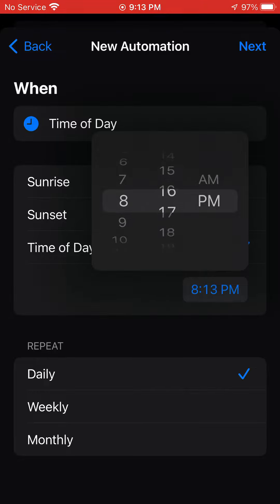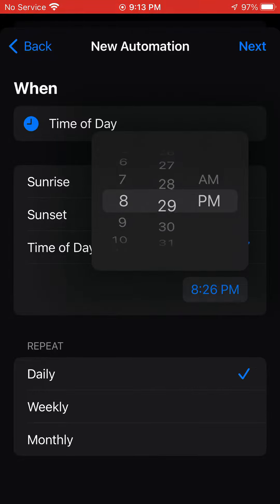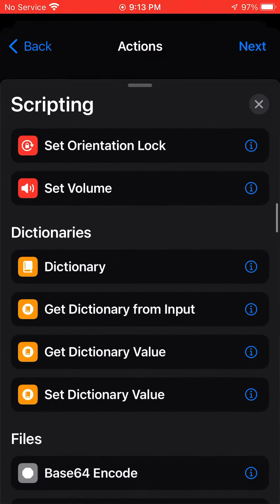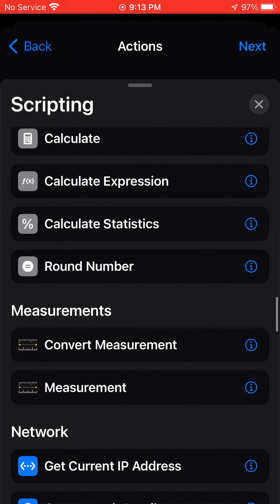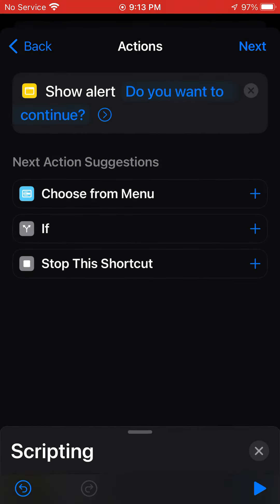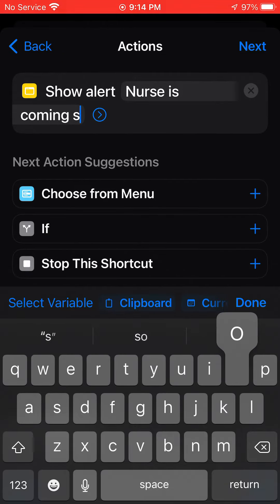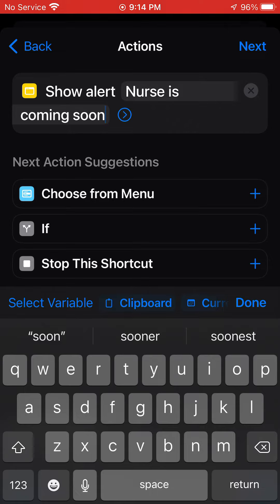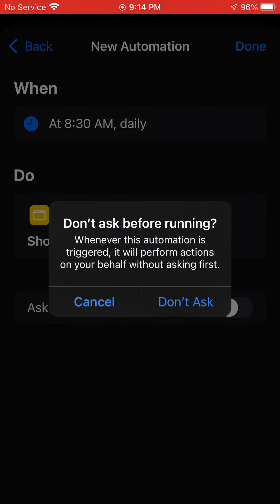October 27, 2023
How to set up a notification on your phone using Shortcuts